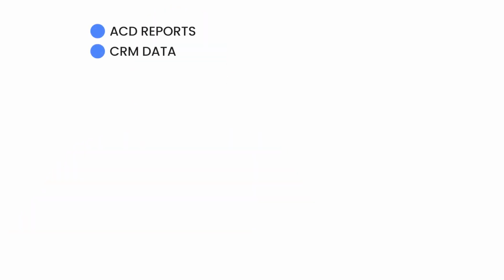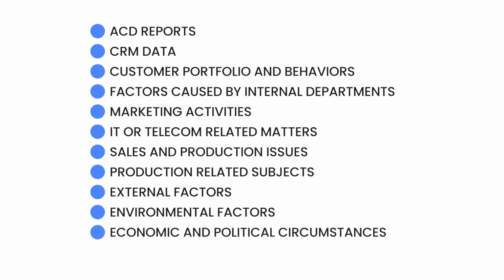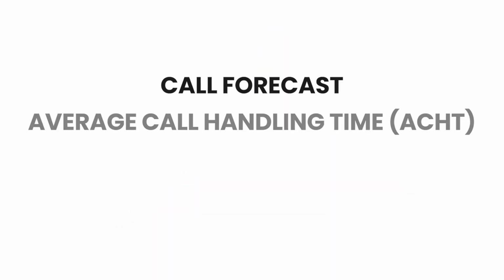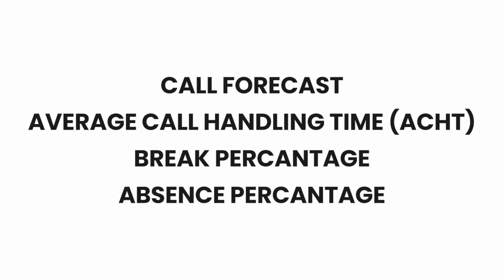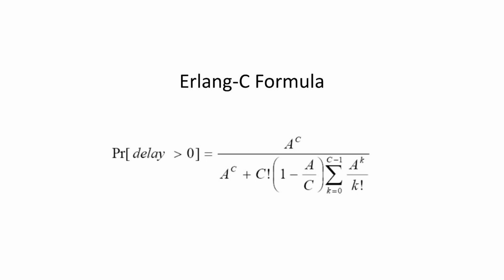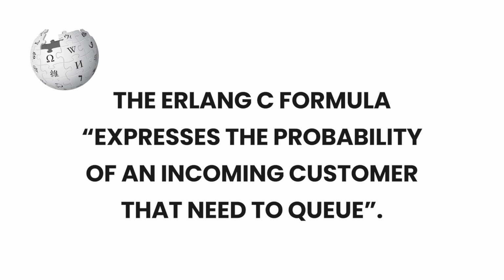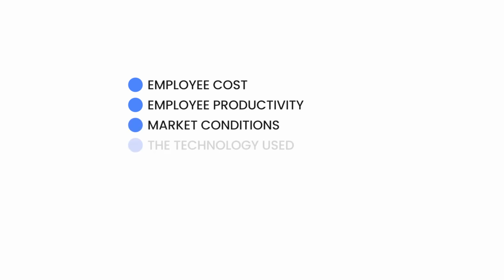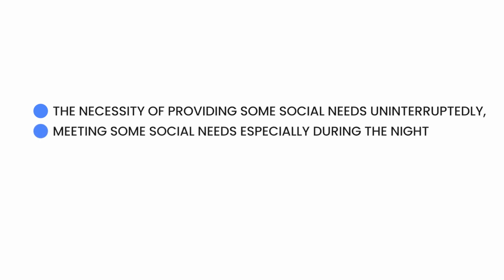Mastering Call Forecasting and Shift Planning: Essential Strategies Revealed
In this comprehensive guide, dive deep into the art of call forecasting and shift planning. Discover the fundamental factors crucial for accurate call forecasting, and unravel the intricacies of crafting an effective shift plan. Learn how to leverage the Erlang C Formula to optimize your shift planning process and ensure optimal resource allocation. Whether you're a seasoned professional or a newcomer to workforce management, this video equips you with the knowledge needed to streamline operations and maximize efficiency in your call center.